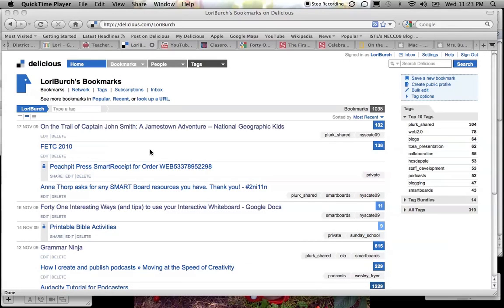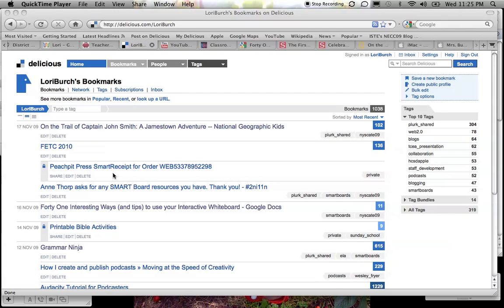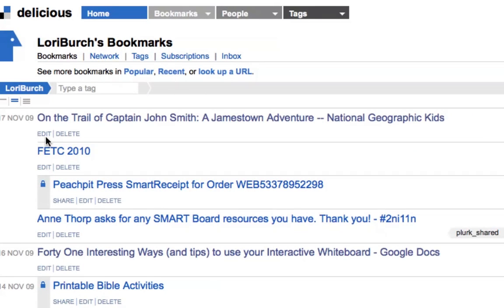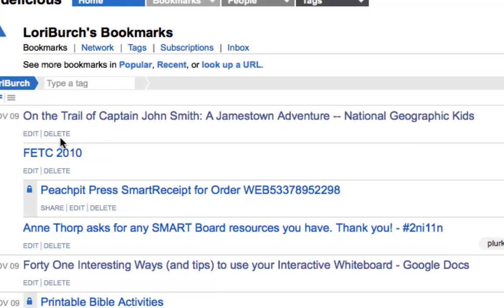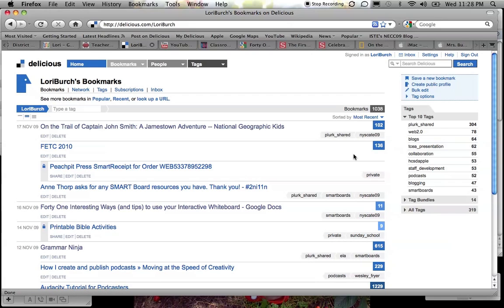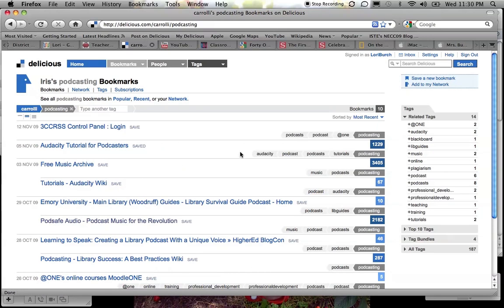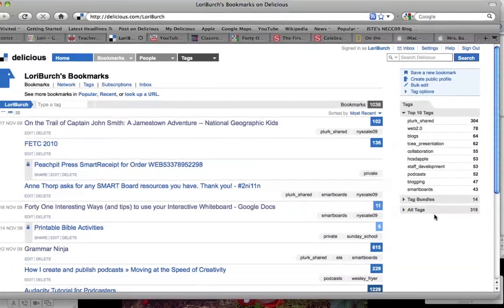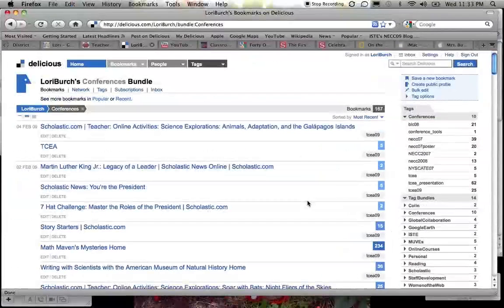Using Delicious.com Part 2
This video is Part 2 in a series describing how to set up an account in Delicious.com and how to use this social bookmarking tool.